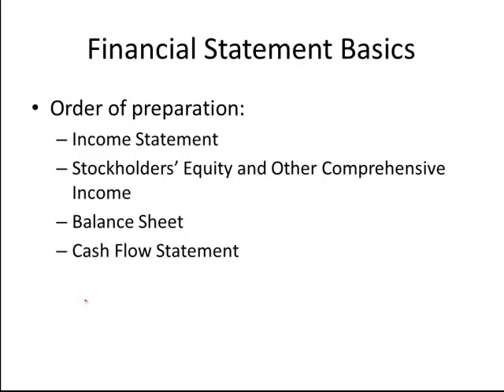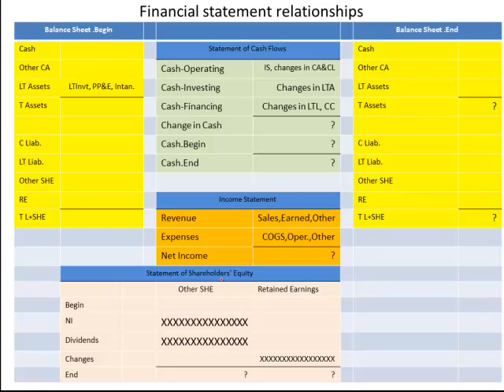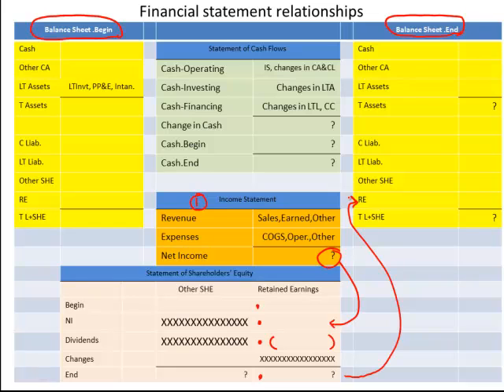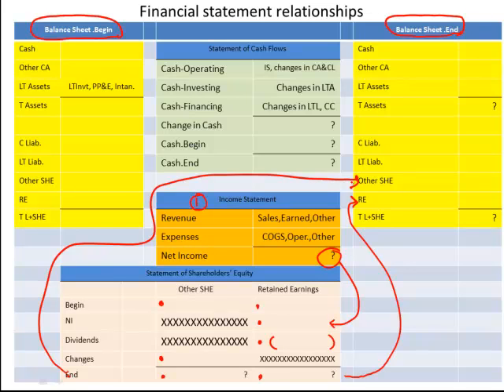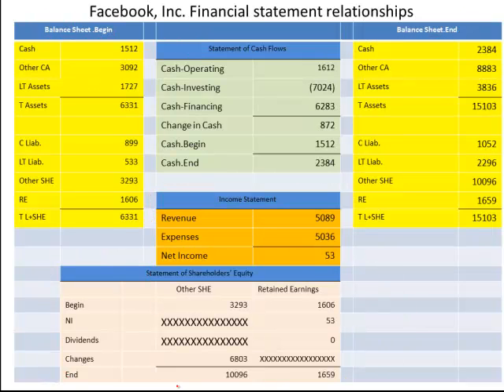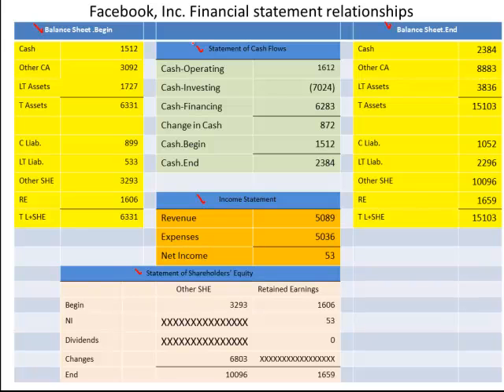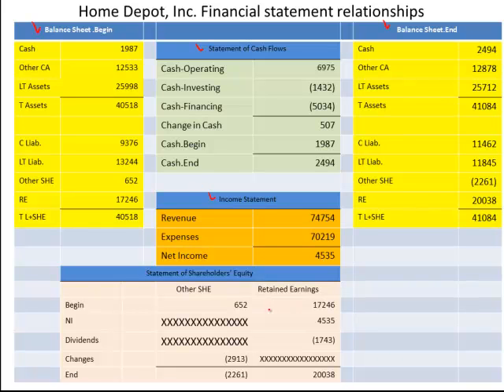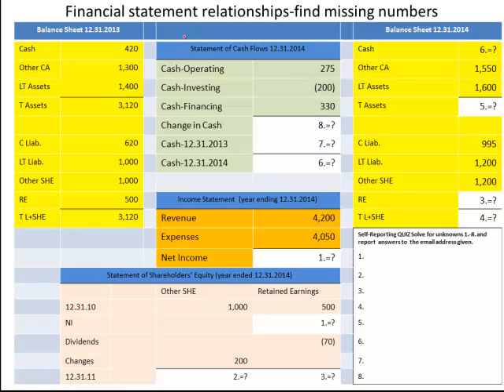5 Financial Statements EMBA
Financial Statement Basics: How the all the financial statements fit together as a reporting document.